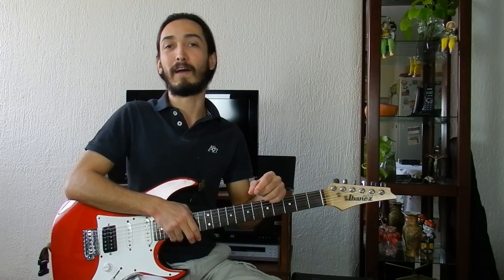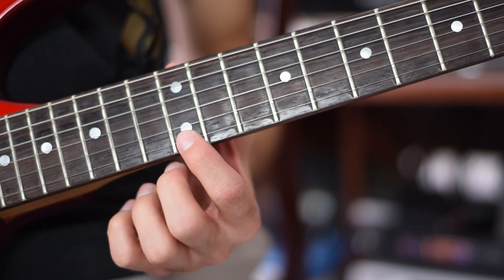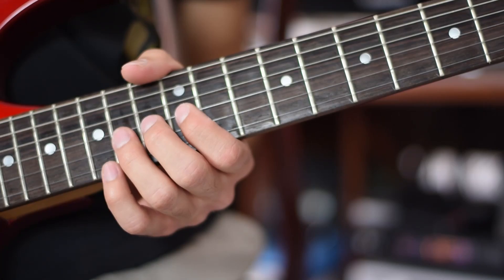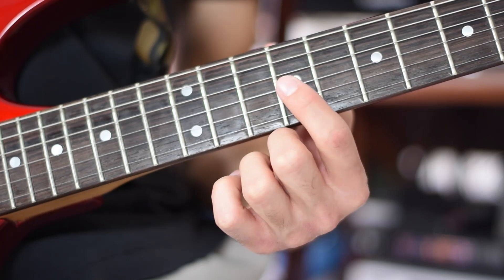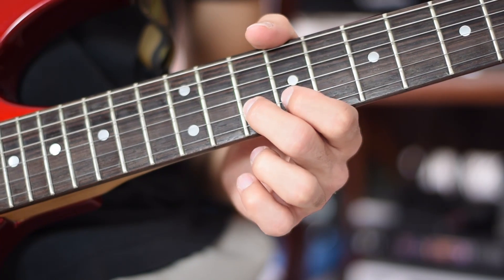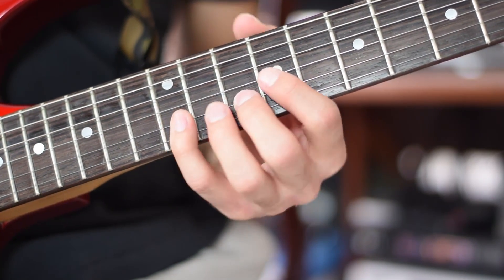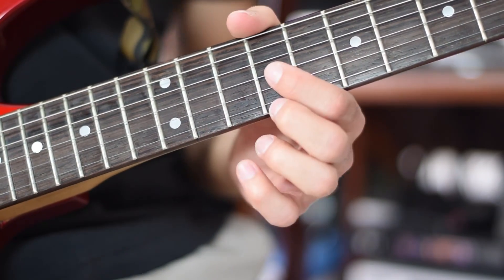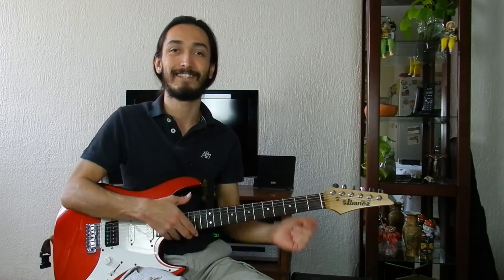How To Play Back In Black By AC/DC Part 4.3 - Guitar Lesson By Emilio Ponce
Learn how to play Back In Black by AC/DC

Band: AC/DC
Song: Back In Black
Album: Back In Black
Guitar lesson by Emilio Ponce
Directed by Emilio Ponce and Fernanda Ponce (Ponce Brothers)
Edited by Fernanda Ponce
Intro by Fernanda Ponce